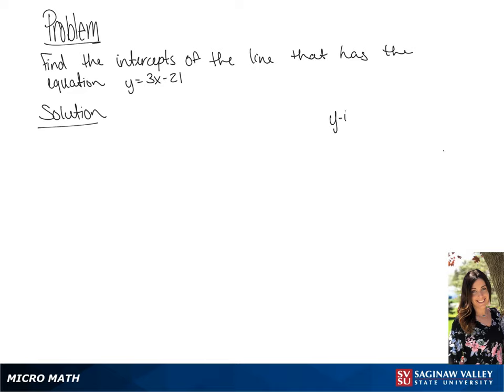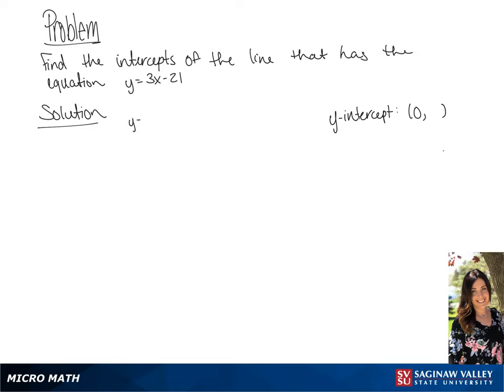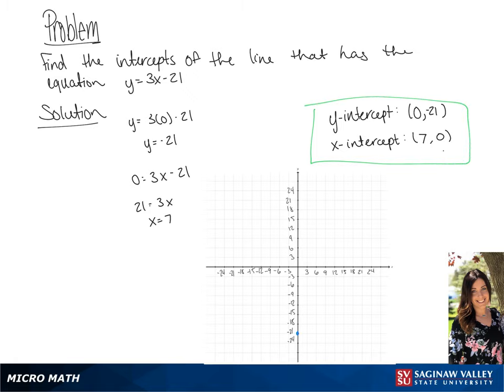Line: Find the intercepts of the line y = 3x - 21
Tiala from SVSU Micro Math helps you find the x-intercept and y-intercept of a line.

Problem: Find the intercepts of the line y = 3x - 21